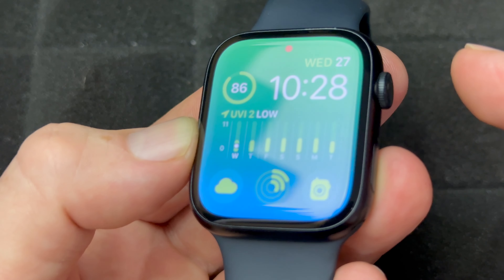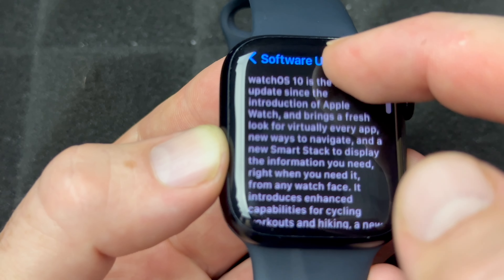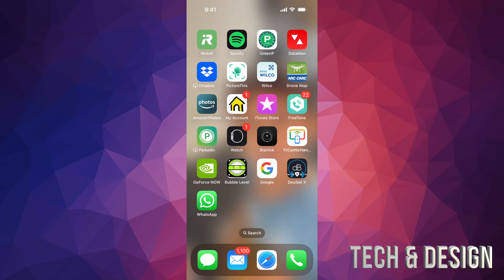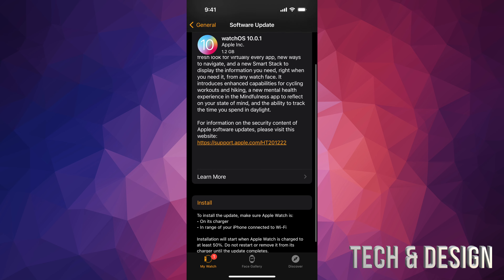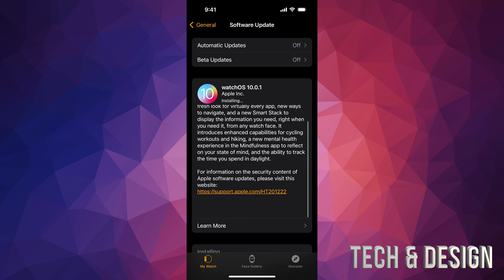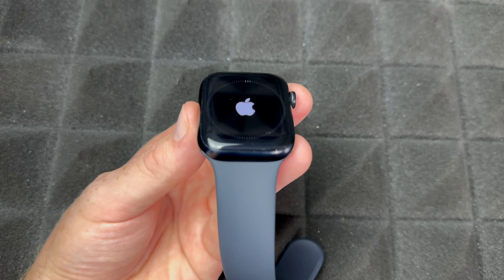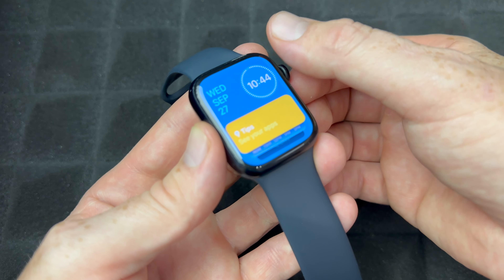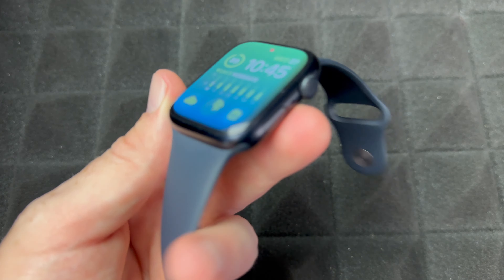How to Update Software on Apple Watch Series 4